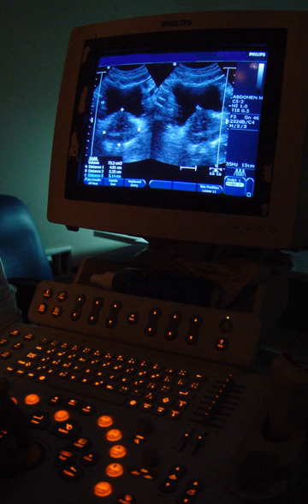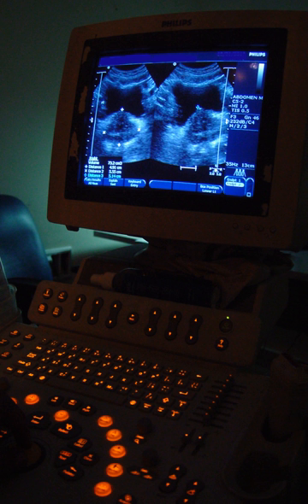Biomedical optics | Wikipedia audio article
00:02:01 1 Bioinformatics
00:03:31 2 Biomechanics
00:03:57 3 Biomaterial
00:04:49 4 Biomedical optics
00:05:11 5 Tissue engineering
00:06:22 6 Genetic engineering
00:07:36 7 Neural engineering
00:08:09 8 Pharmaceutical engineering
00:08:48 9 Medical devices
00:11:53 9.1 Medical imaging
00:12:59 9.2 Implants
00:13:53 9.3 Bionics
00:15:07 9.4 Biomedical Sensors
00:16:00 10 Clinical engineering
00:18:27 11 Rehabilitation engineering
00:20:05 12 Regulatory issues
00:27:12 12.1 RoHS II
00:28:51 12.2 IEC 60601
00:30:17 12.3 AS/NZS 3551:2012
00:31:17 13 Training and certification
00:31:28 13.1 Education
00:37:28 13.2 Licensure/certification
00:40:55 14 Career prospects
00:41:31 15 Notable figures
00:45:20 16 See also

- Socrates

SUMMARY
Biomedical Engineering (BME) or Medical Engineering is the application of engineering principles and design concepts to medicine and biology for healthcare purposes (e.g. diagnostic or therapeutic). This field seeks to close the gap between engineering and medicine, combining the design and problem solving skills of engineering with medical biological sciences to advance health care treatment, including diagnosis, monitoring, and therapy.
Also included under the scope of a biomedical engineer is the management of current medical equipment within hospitals while adhering to relevant industry standards. This involves equipment recommendations, procurement, routine testing and preventative maintenance, through to decommissioning and disposal. This role is also known as a Biomedical Equipment Technician (BMET) or clinical engineering.
Biomedical engineering has recently emerged as its own study, as compared to many other engineering fields.  Such an evolution is common as a new field transition from being an interdisciplinary specialization among already-established fields, to being considered a field in itself. Much of the work in biomedical engineering consists of research and development, spanning a broad array of subfields (see below). Prominent biomedical engineering applications include the development of biocompatible prostheses, various diagnostic and therapeutic medical devices ranging from clinical equipment to micro-implants, common imaging equipment such as MRIs and EKG/ECGs, regenerative tissue growth, pharmaceutical drugs and therapeutic biologicals.